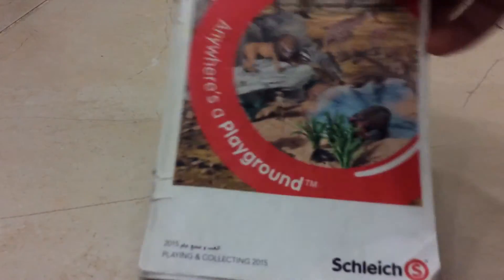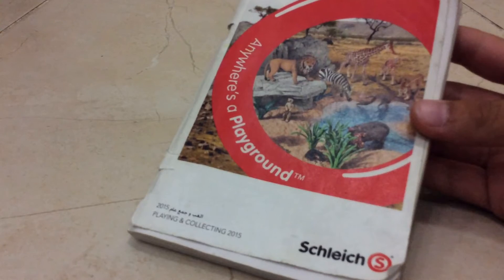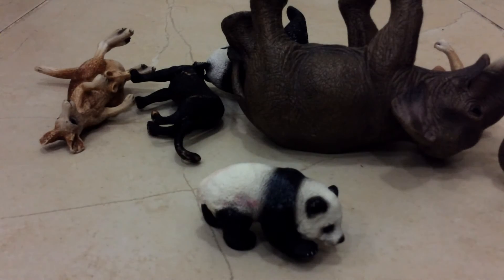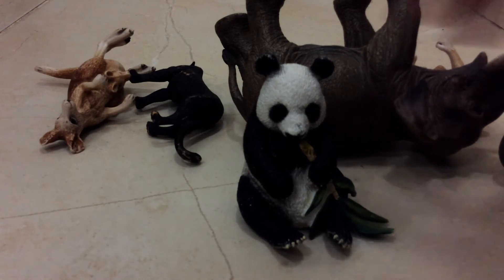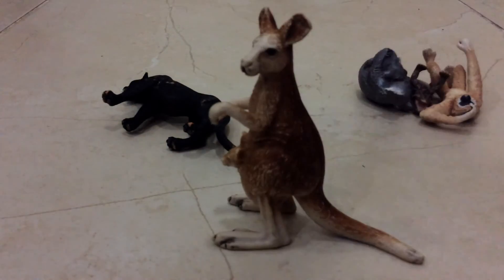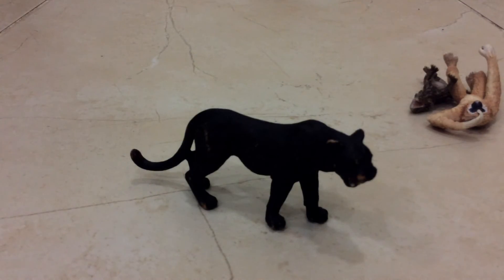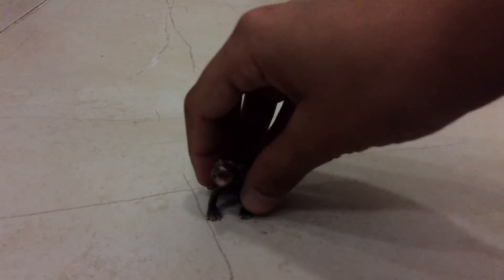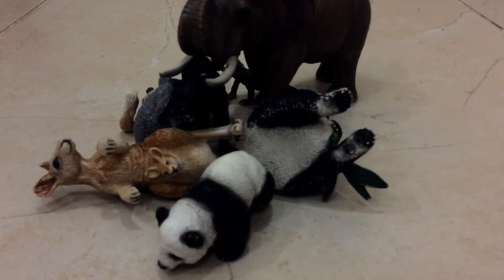Schleich - Wild Life - Asia